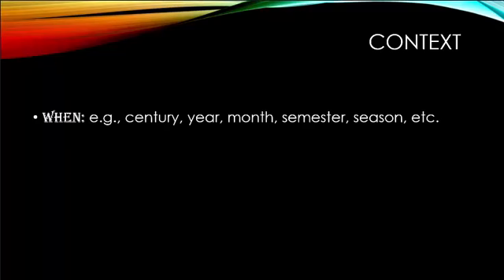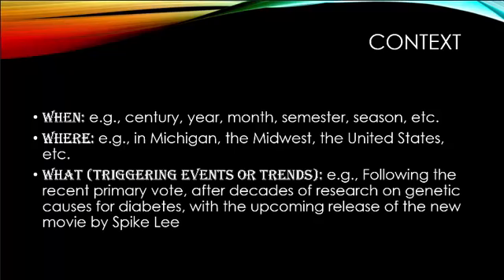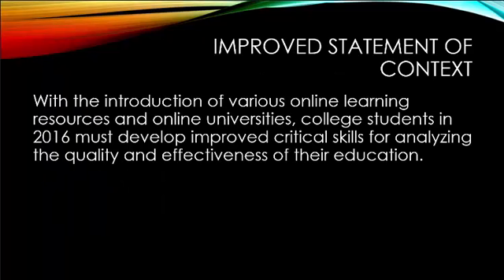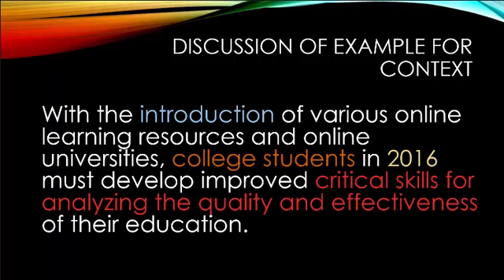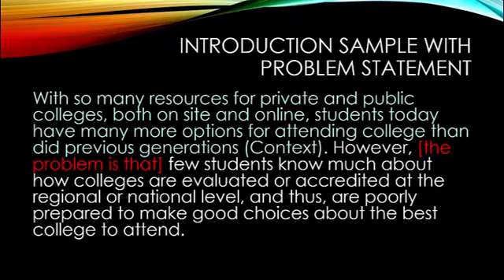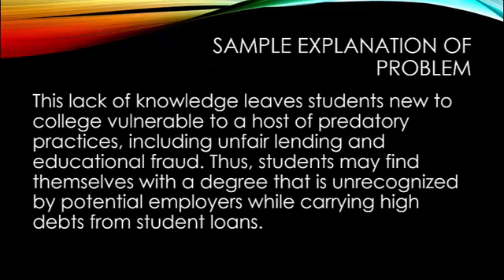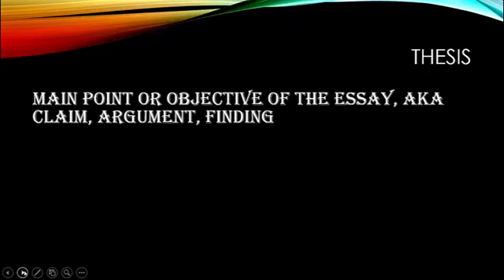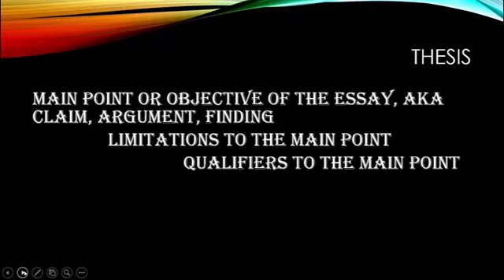Writing Effective Introductions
This web tutorial was created by the Reading and Writing Studio at Macomb Community College. It is intended for undergraduate writers who want to learn how to write better introductions for their college papers.